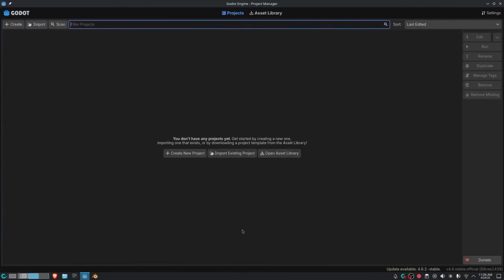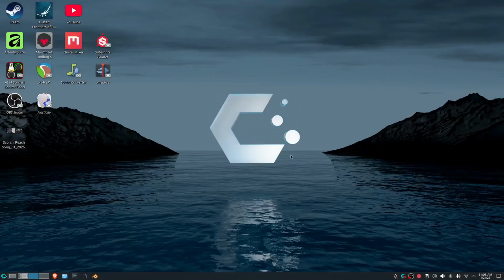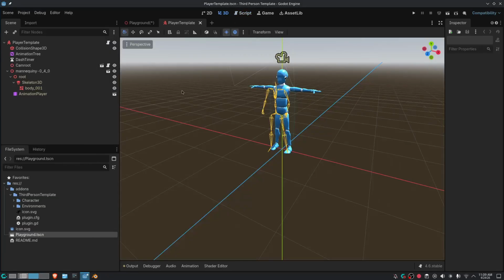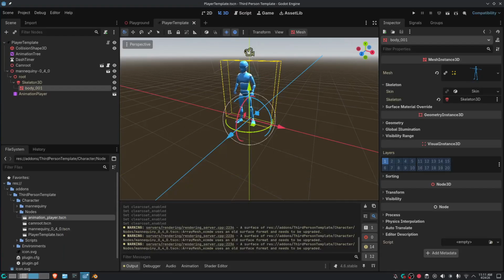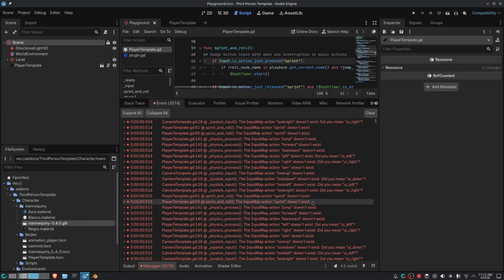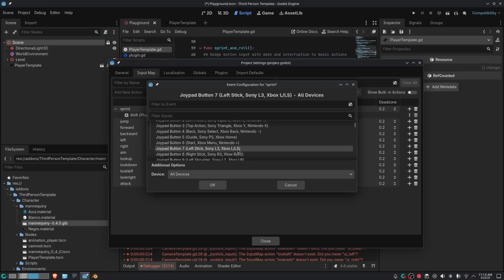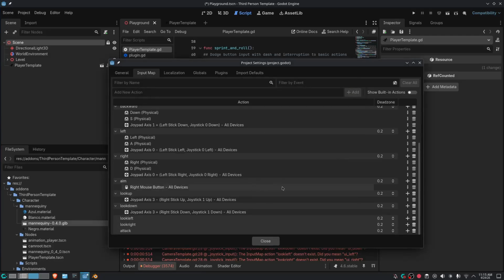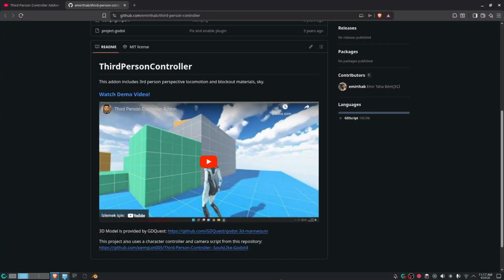Godot 4.6 (emirthab) Third Person Controller Addon Tutorial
Hello everyone, in this tutorial I'm using Godot 4.6 on CachyOS Linux to make the Third Person Controller addon functional as it's broken by default due to a script file name change, missing input maps, and godot asset weirdness.

00:00 Intro
00:40 Project Setup
06:26 Input Mapping
11:13 Outro